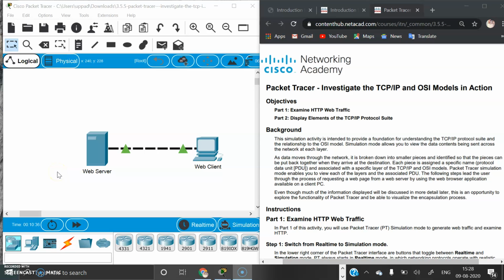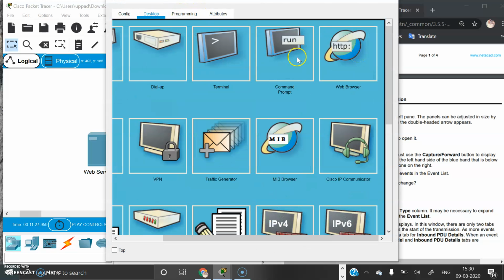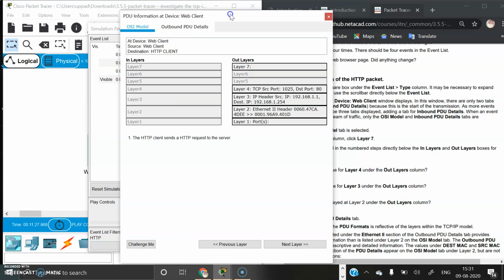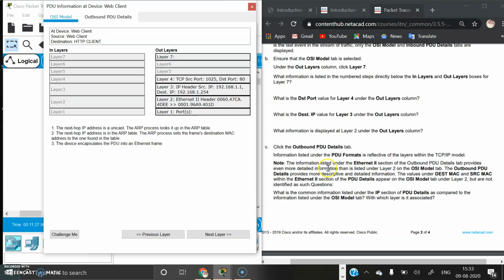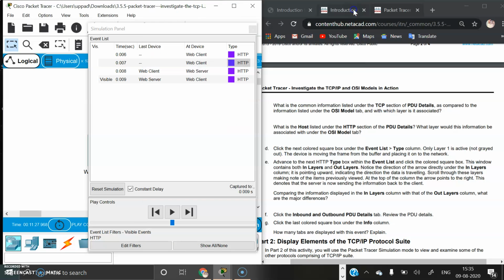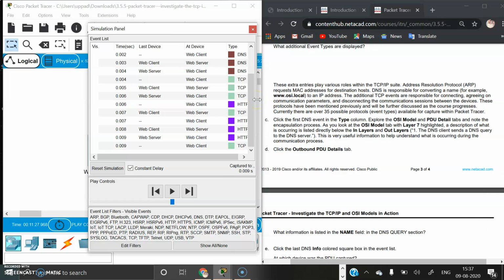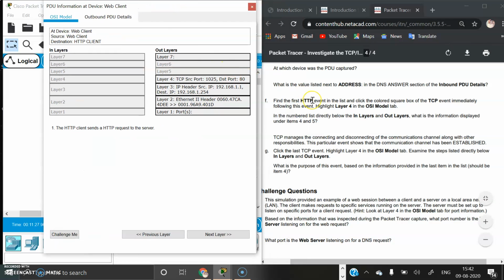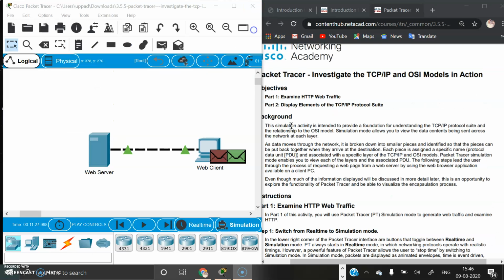Investigate the TCP/IP and OSI Models in Action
hi friends,
          This video is about how to investigate the TCP/IP and OSI Models in Action...